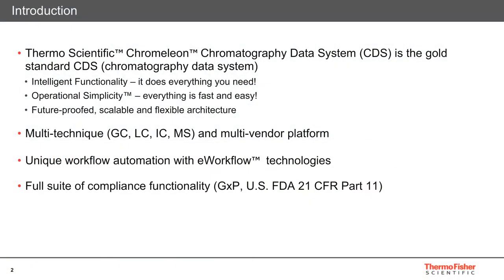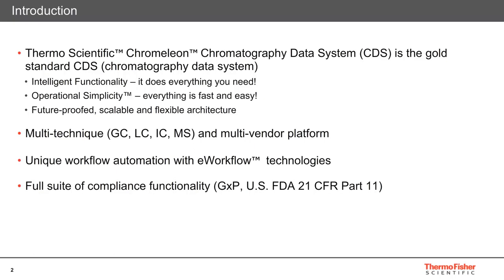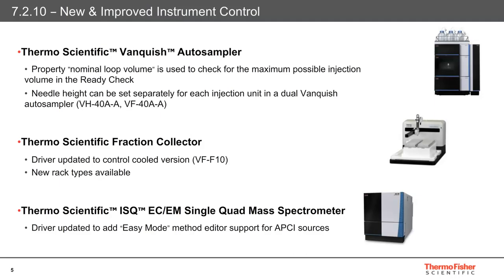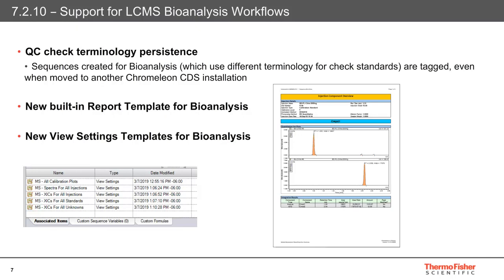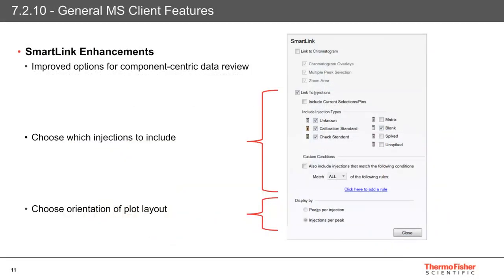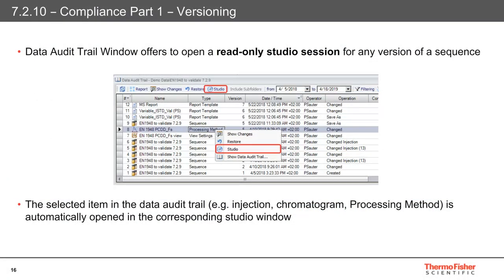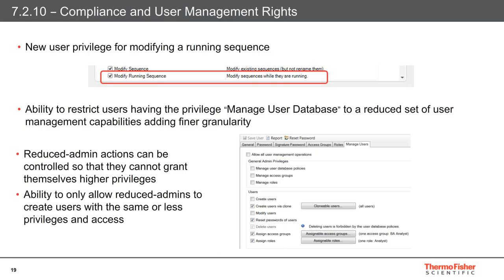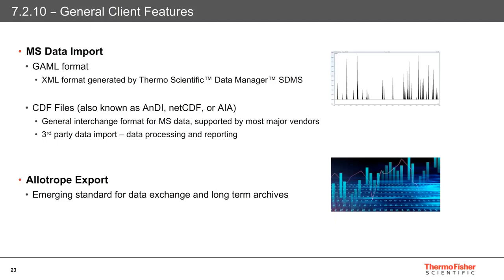Thermo Scientific™ Chromeleon™ CDS - What's New in Version 7.2.10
Discover the latest features in Chromeleon CDS, Version 7.2.10: New and improved instrument control for Varian/Bruker/Scion GCs plus several other instruments, extended features for MS analysis and a new bioanalysis workflow, plus enhanced compliance with the new Studio Version Viewer for visualization of previous versions of data and finally the  Allotrope export format is now supported.